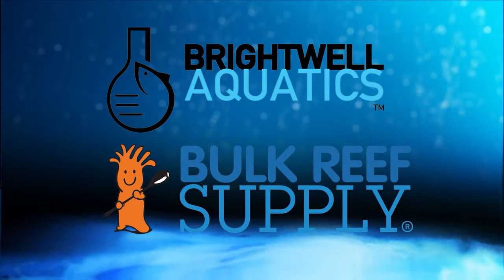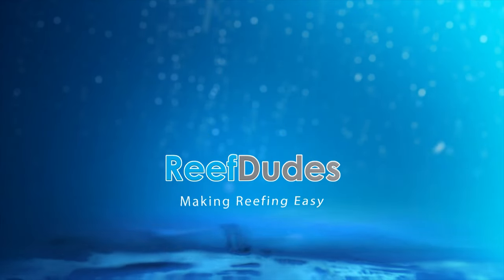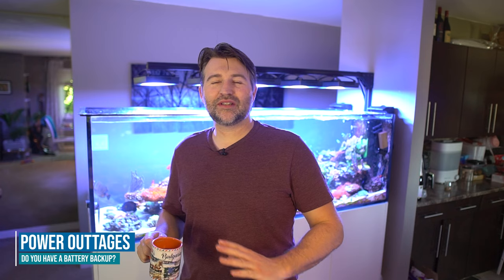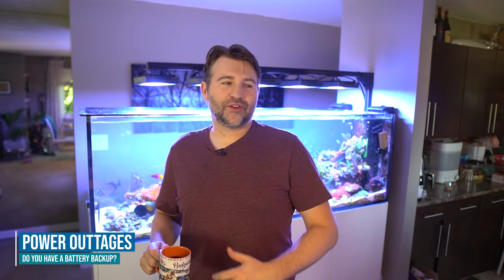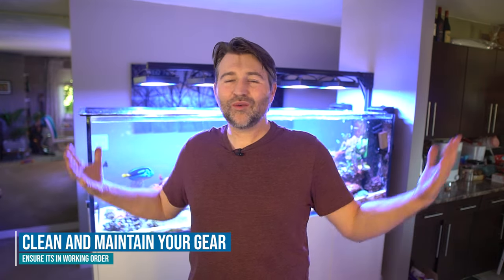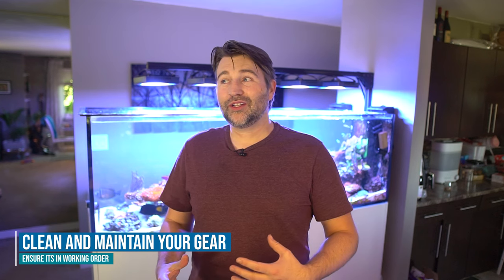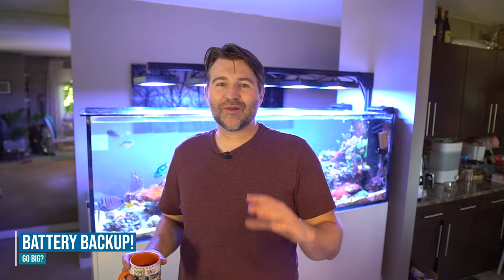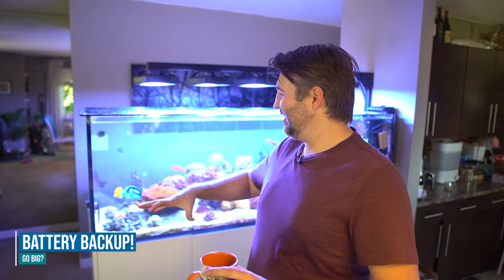National Reef Tank Preparedness month - Is your tank ready for natural disasters?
Is your tank Ready for the winter storms, hurricanes or the next power outage? National preaddress month Reef Tank Edition!